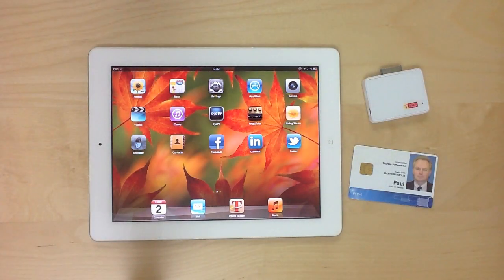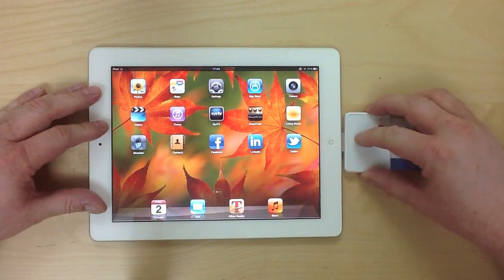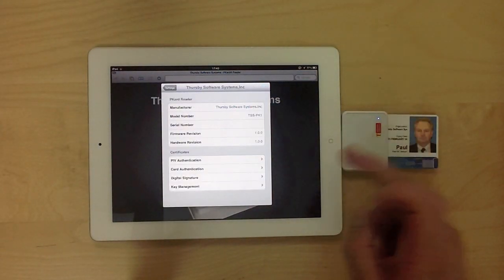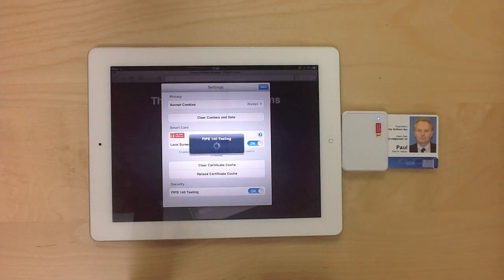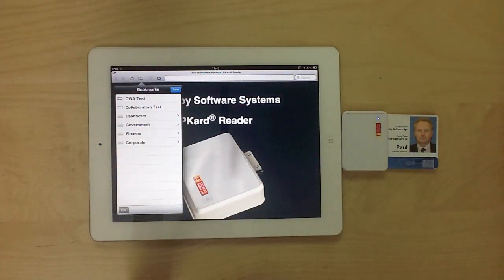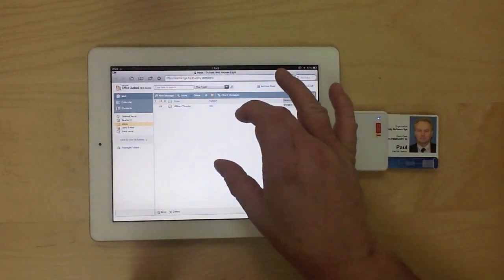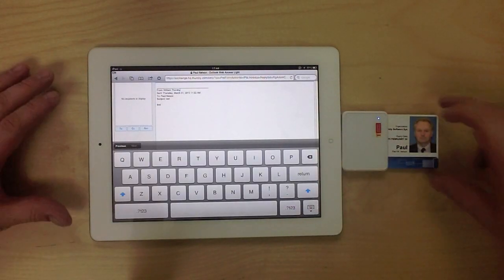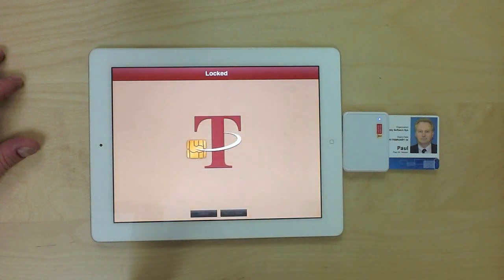OLD -PKard Reader - secure browser - FIPS 140-2 CAC/PIV for iPad/ iPhone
This is an old version of the software. Check out the latest version!